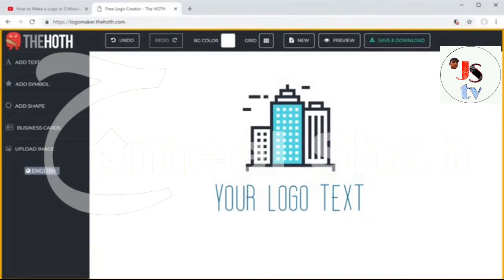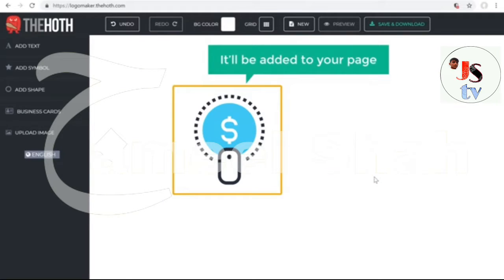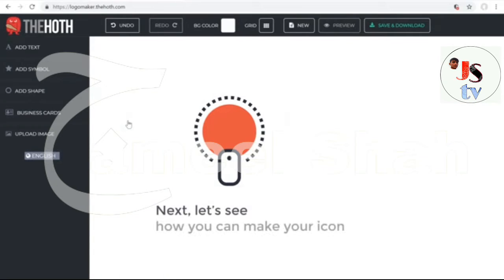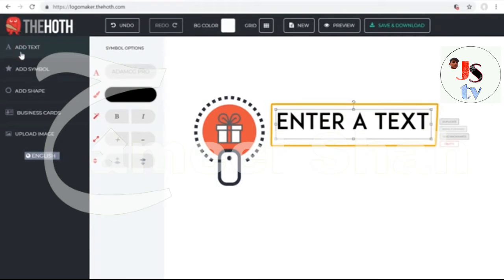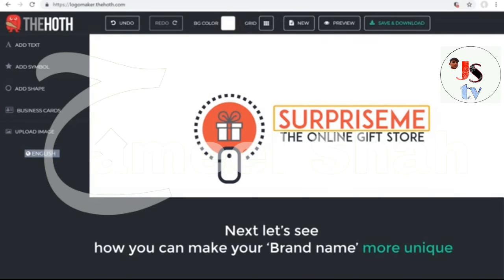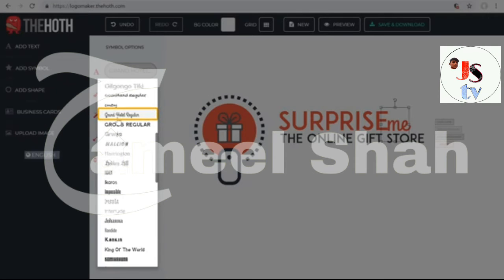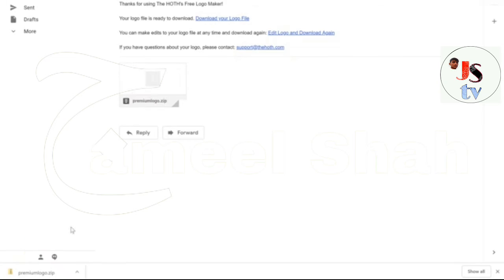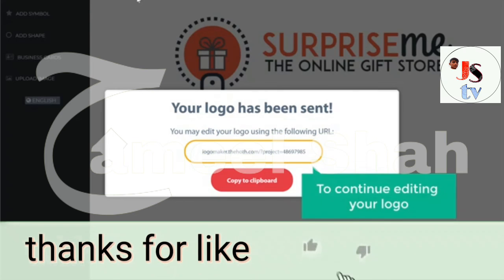How to make a Logo in free ||this video uploaded by jameel shah tv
The method of a Logo by jameel shah tv
Link